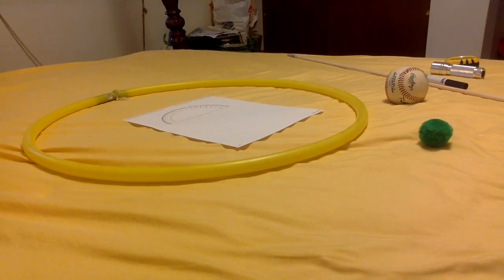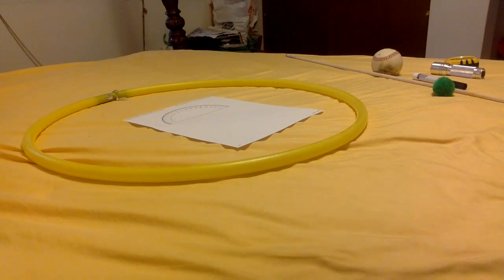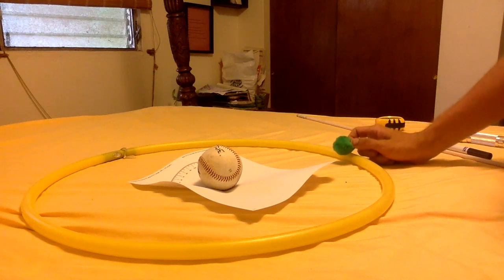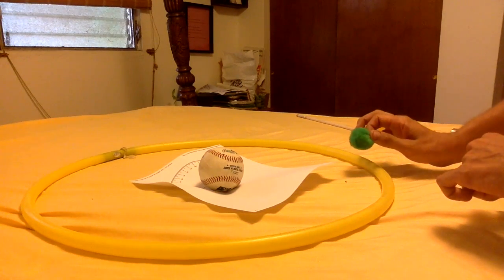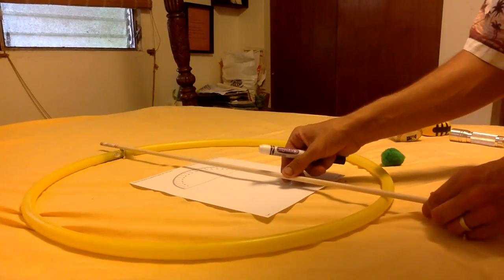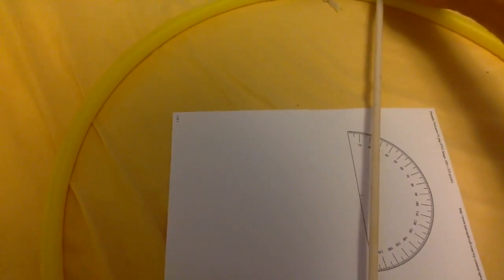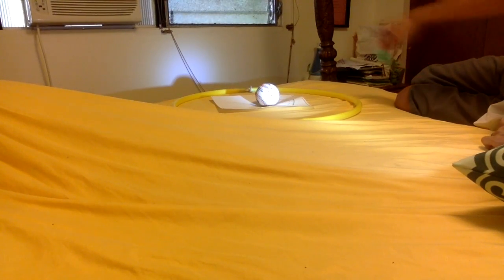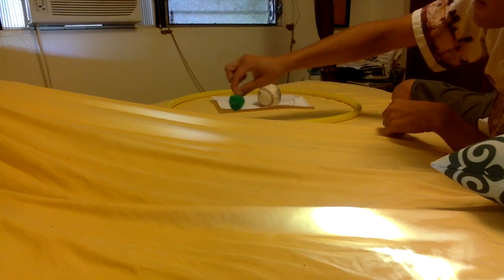August 21st Solar Eclipse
This video is about August 21st Solar Eclipse